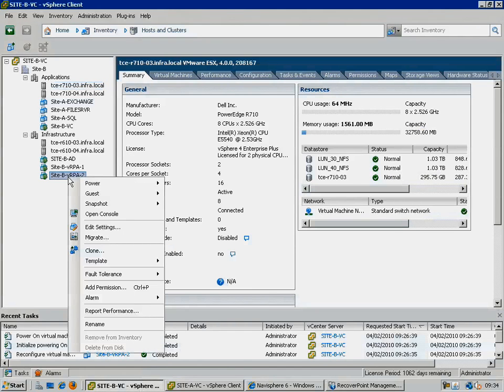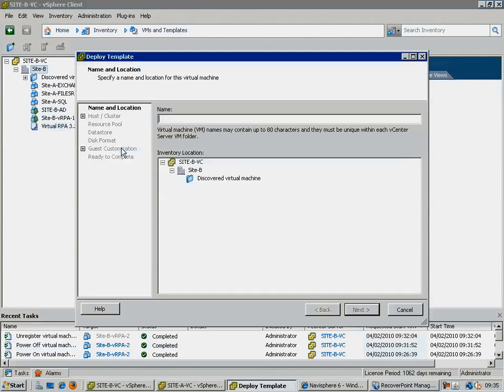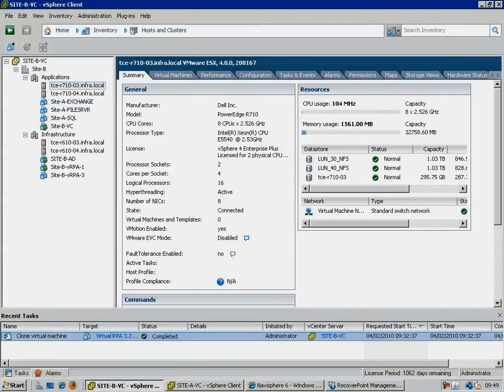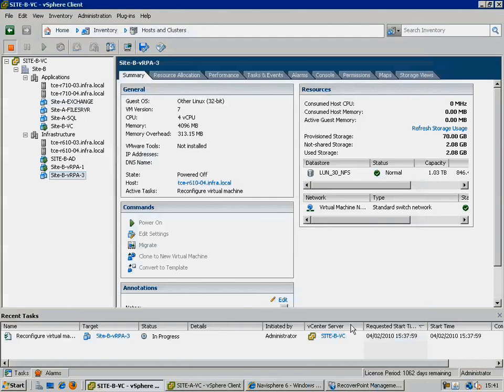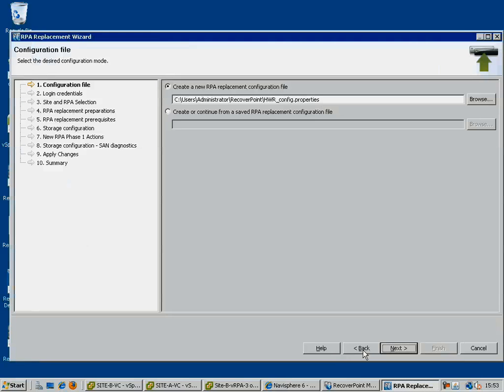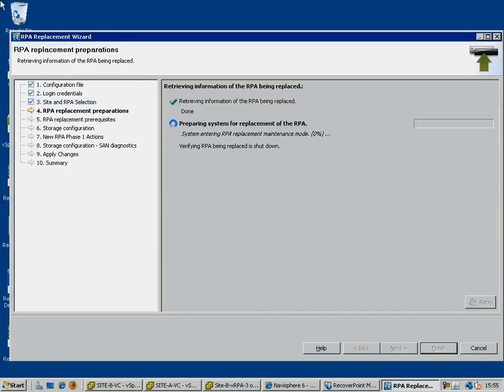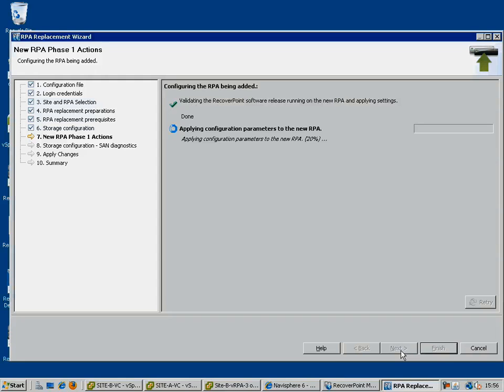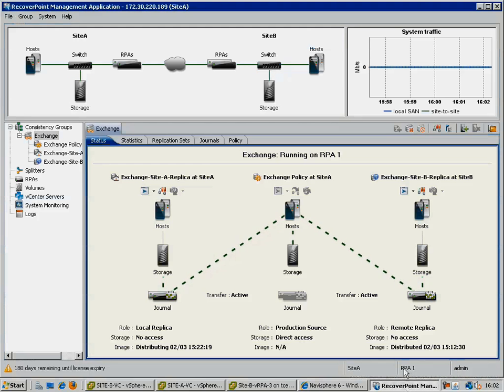HOWTO: Replacing a vRPA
This is part of a HOWTO series on installing the Virtual EMC RecoverPoint Appliance (vRPA).

This is an incredibly sophisticated local and remote continuous data protection product, now available for people to try as a Virtual Machine.

This video covers the steps needed to remove and replace a vRPA in a cluster - pretty darn easy :-)